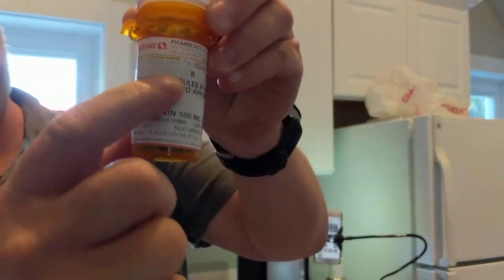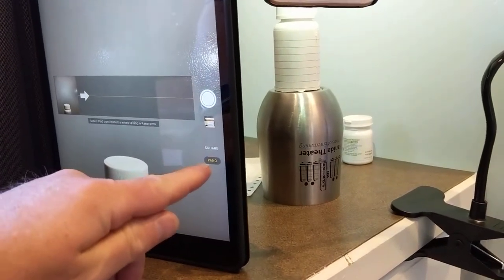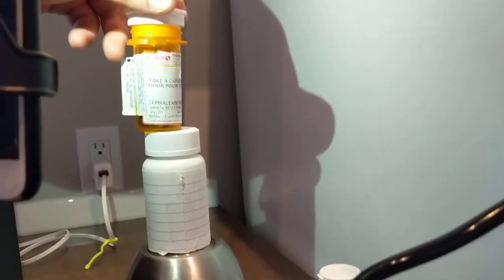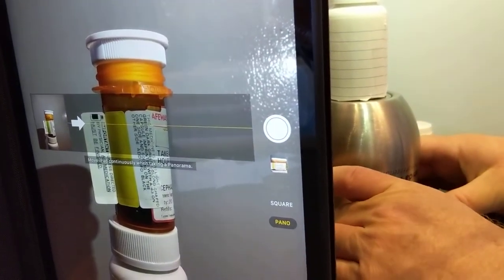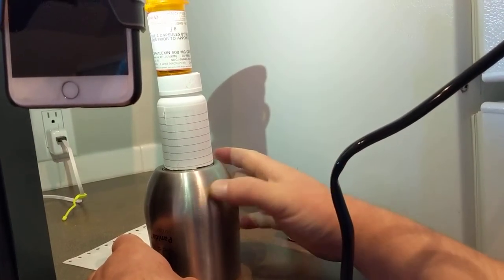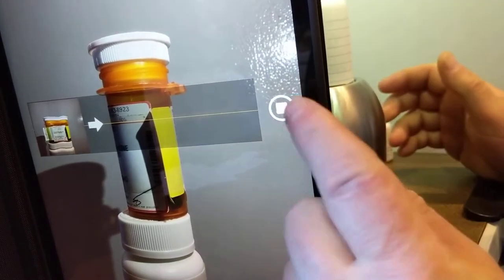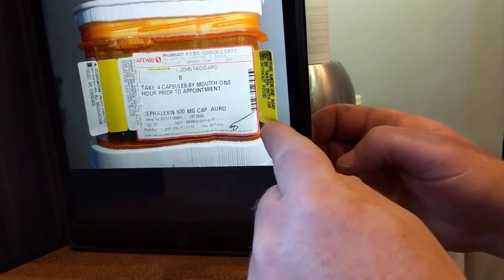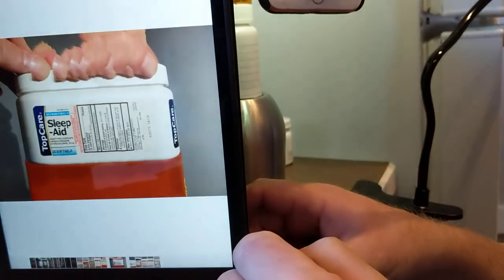How to take a Panoramic Photo of a Label on a Bottle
I couldn't find a good way to take pictures of labels on small bottles so I made this video to show how I've managed to take the pictures.  We're also looking into getting a motorized rotating turntable to make the process even easier.